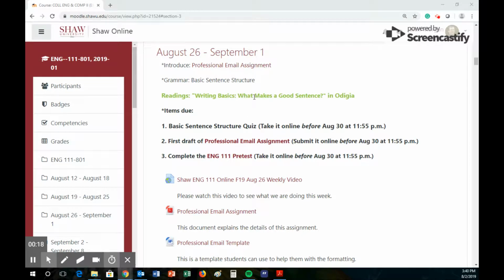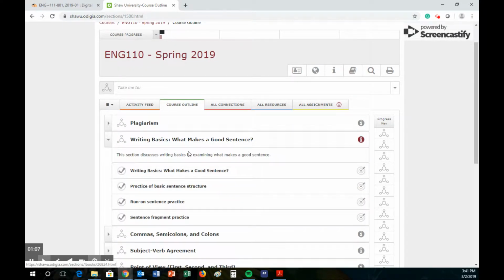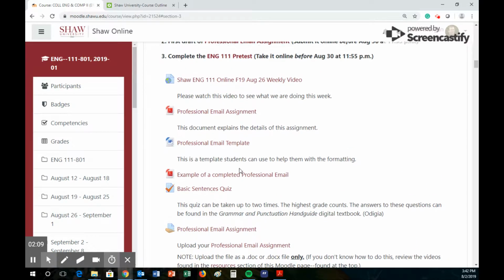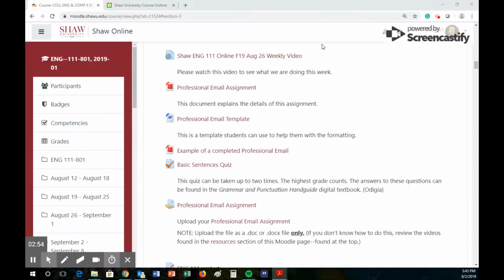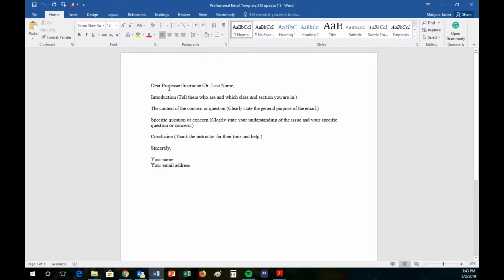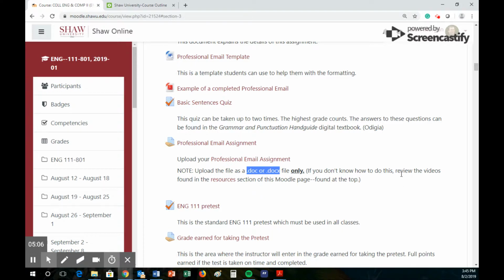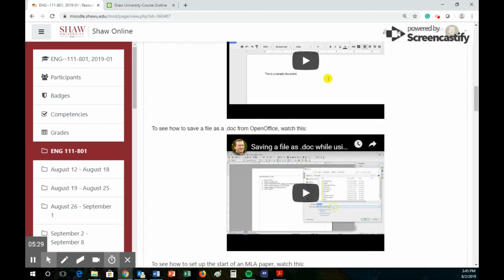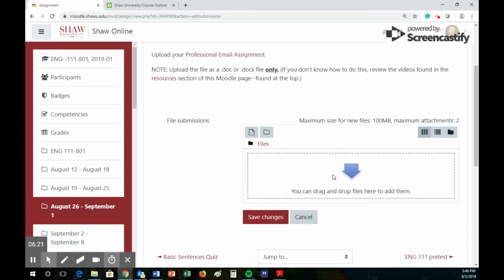Shaw ENG 111 Online F19 Aug 26 Weekly Video URL